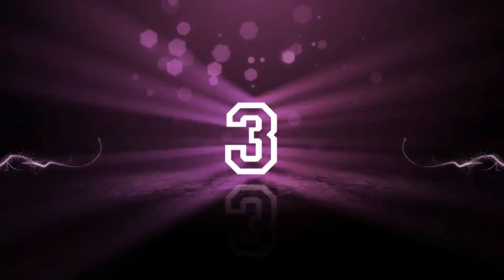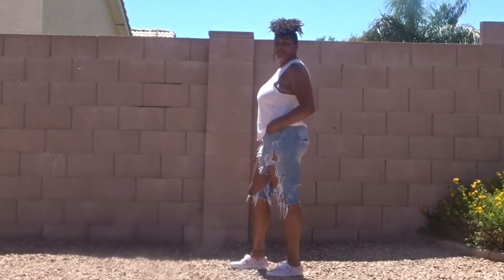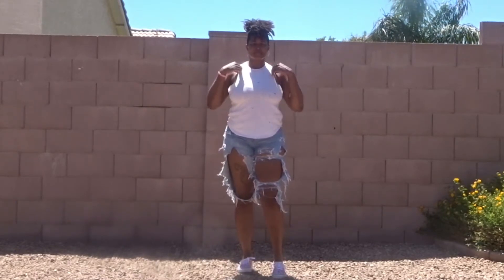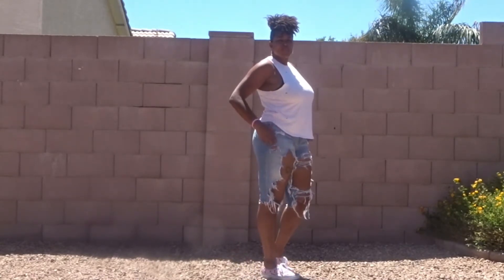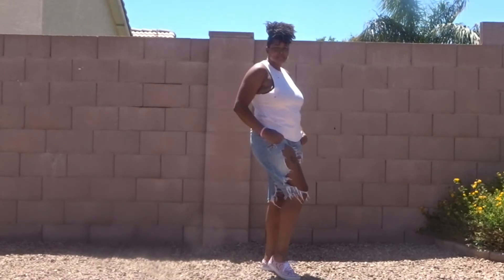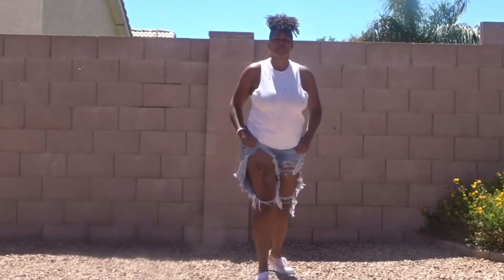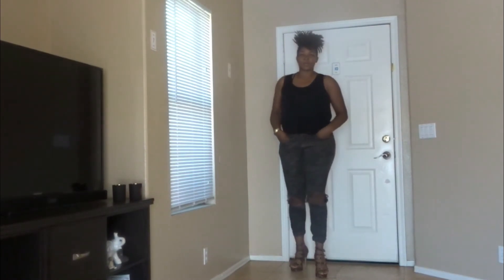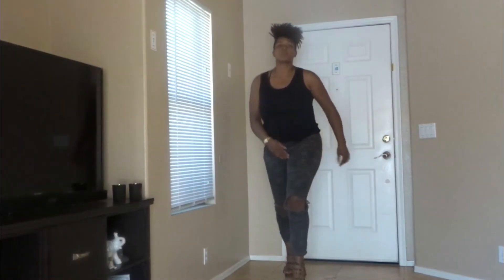👖👢FRIDAY THRIFTY FINDS| 2 WAYS|DOWN PLAY]DRESSY👠👚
Welcome to my channel and my new episode called "Friday Thrifty Finds" This is my one of my many videos that will be posted Every Friday to share my finds in the thrift store and how I revamp what I find.. This video shows how I go from down play to dressy with the same outfit..